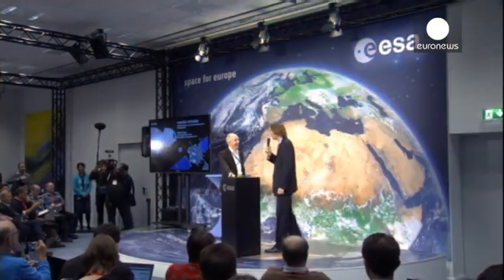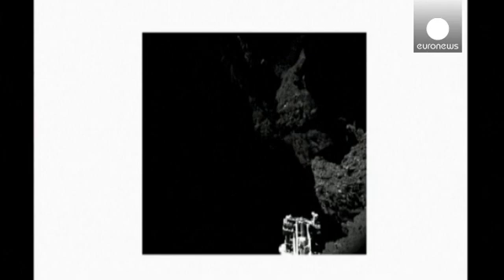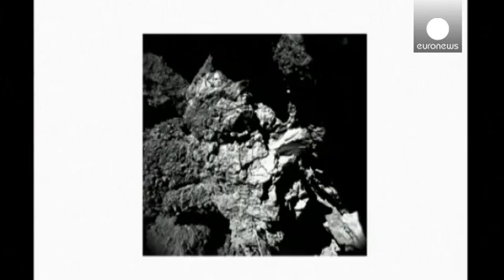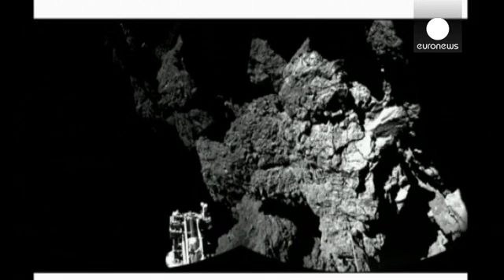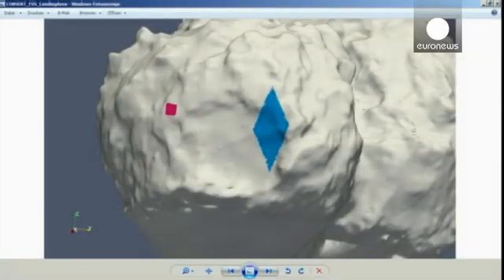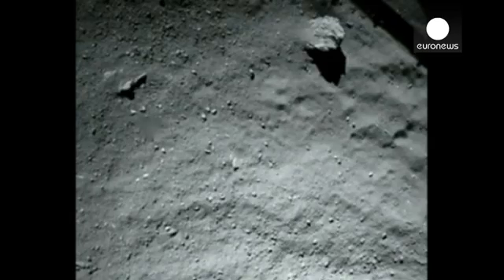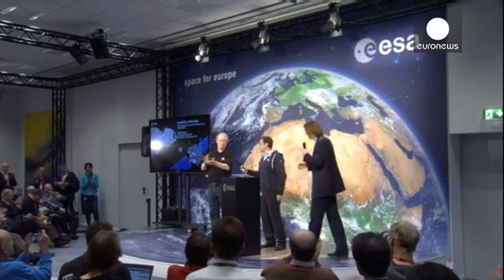Rosetta space mission releases stunning comet photos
The European Space Agency's Rosetta mission has released a series of stunning images taken half a billion kilometers from Earth by the Philae lander.

The robotic probe has made history by becoming the first space craft to land on a comet.

The dishwasher-sized lander took seven hours to descend from its mothership Rosetta.

It rotated, bounced awkwardly but landed successfully on the comet's surface.

It was originally thought to have bounced once before landing, but now it appears to have bou…